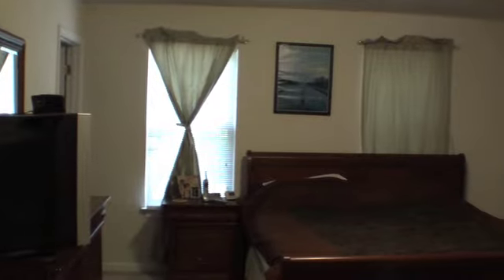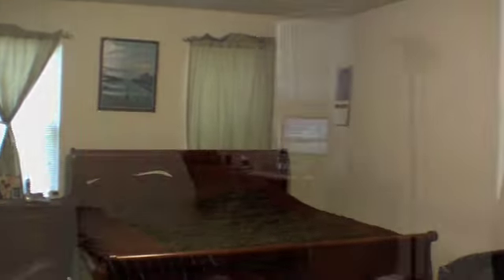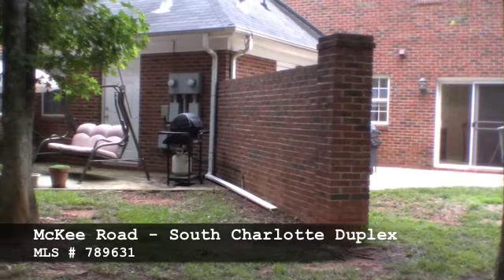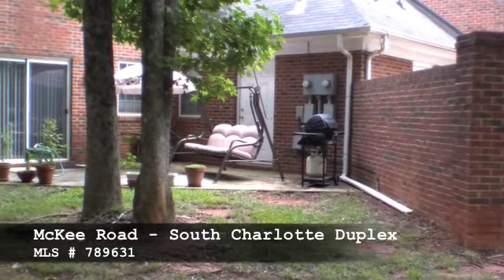10654 South Hall Drive & 4528 McKee ***AVAILABLE***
10654 South Hall Drive & 4528 McKee Road ***AVAILABLE***, Charlotte, 28270
$469,000.00

Rare find! Two fully brick veneer two story 3 BR, 2.5 BA homes connected by a 2 one car garages. Huge lot. Adjoining one car garages. Premium builder/owner Kearns and company. Maintenance free aluminum trim and vinyl windows. Individually metered gas and electric. Superb investment! Buyer to cooperate in 1031 exchange at no cost to buyer. Original plans available as well as email version.

[photos]
MLS #: 789361
Address: 10654 South Hall Drive & 4528 McKee Road ***AVAILABLE*** Charlotte 28270
Subdivision: South Hall
Year Built: 1996
Bedrooms: 6
Baths/Half Baths: 4 / 2
Heated Sq. Ft.: 3439
Acreage: .664
Garage: 2
Schools: Elementary: Providence Spring Middle: Crestdale High: Providence
Directions: Head South on Providence Road past 485, left on McKee Road, left into South Hall Subdivision. Corner of South Hall and McKee on left (see sign)